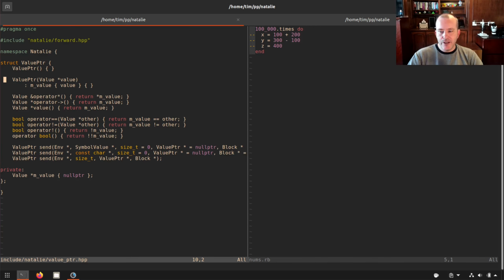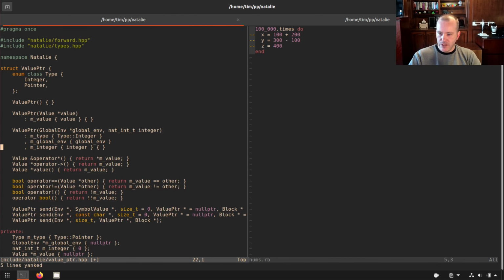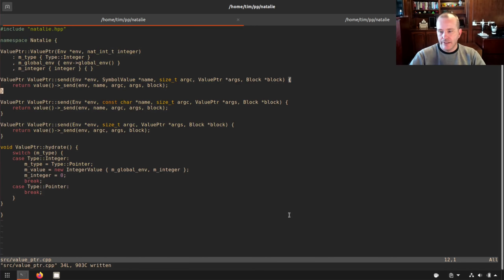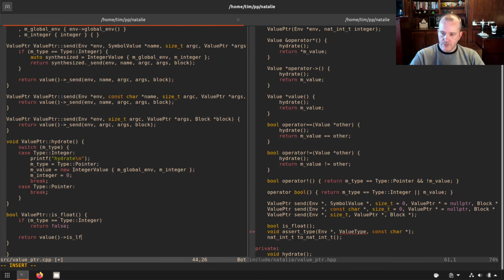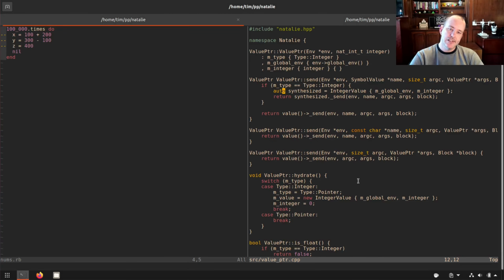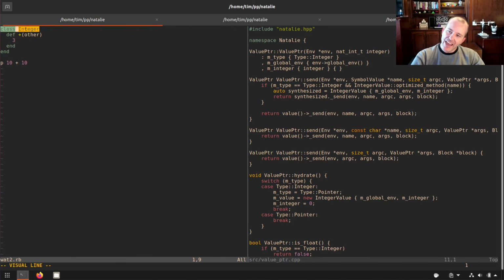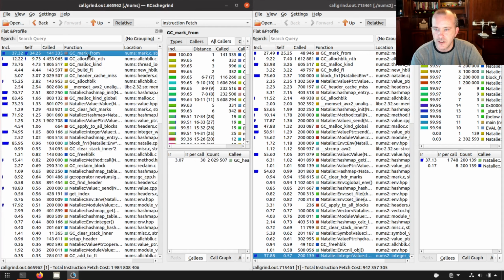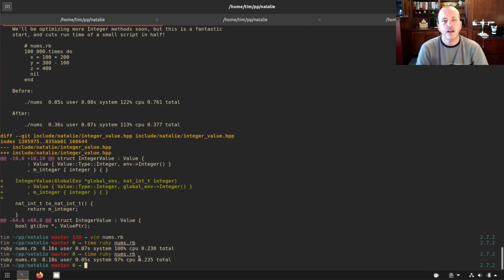Reducing Heap Allocations using a Smart Pointer | C++ | Compiler Hacking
Let's improve the speed of integer math by avoiding heap allocation when possible. We'll make use of the smart pointer we created in the last video to intelligently synthesize an object on-the-fly.